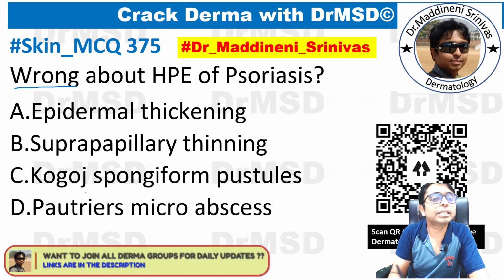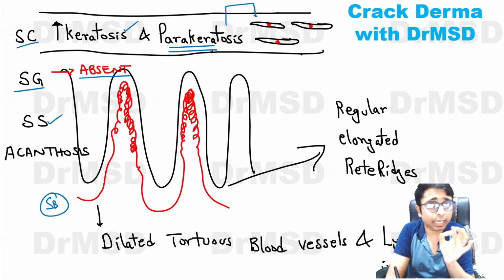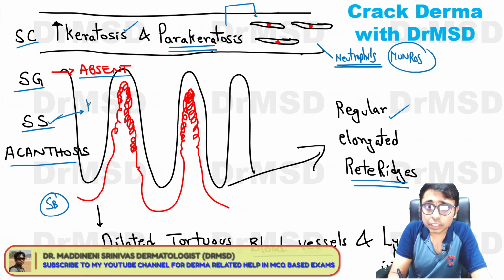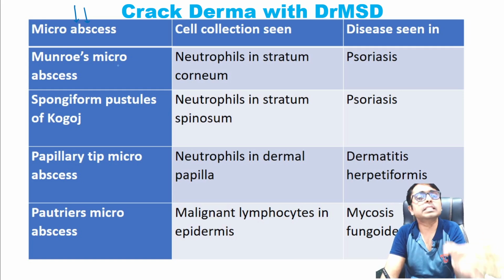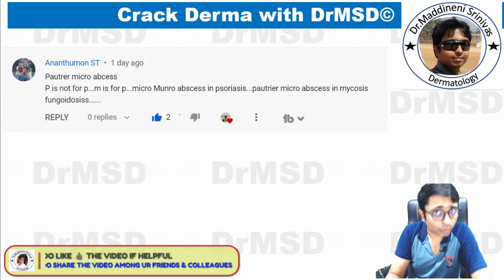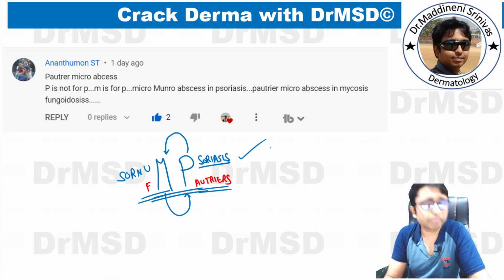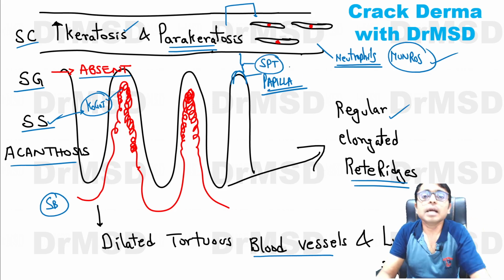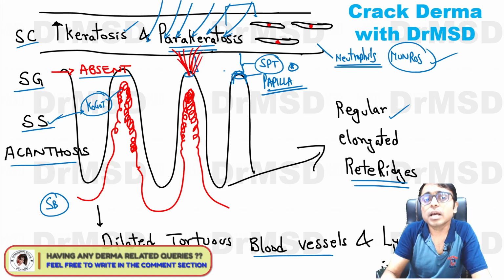Histopathology of PSORIASIS explained by Dr Maddineni Srinivas | DrMSD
9. NEET PG
10. INICET
11. NEXT 2026
12. NEXT 2027
13. FMGE
14. MRCP
15. USMLE
16. PLAB
17.  PYQs
18. IBQs
PSORIASIS HISTOPATHOLOGY MBBS Dermatology lecture
PSORIASIS HISTOPATHOLOGY  Dermatology lecture MBBS
PSORIASIS HISTOPATHOLOGY  MBBS Skin / Dermatology lecture

Histopathological findings of psoriasis vulgaris (chronic plaque psoriasis).
• Key epidermal changes include hyperkeratosis with parakeratosis (retention of nuclei), loss or thinning of the granular layer, and regular acanthosis with elongation of rete ridges.
• Dermal features discussed are tortuous, dilated capillaries that lead to pinpoint bleeding on scale removal. Neutrophil collections form characteristic microabscesses: Munro microabscesses in the stratum corneum and spongiform pustules within the stratum spinosum.
• The video covers exam tips, mnemonic tricks (the “M and P” strategy), and how to eliminate incorrect answer options using key histological clues.

DrMSD,Dr Maddineni Srinivas Dermatologist, lectures,dermatology mcq,dermatology oneliners,dermatology past repeats neetpg,crack derma with drmsd,dermpedia,dermapedia,DermaGyaan,auspitz sign koebner phenomenon,psoriasis,acanthosis,parakeratosis,munros microabscess,pautriers microabscess,dermatology lectures for residents